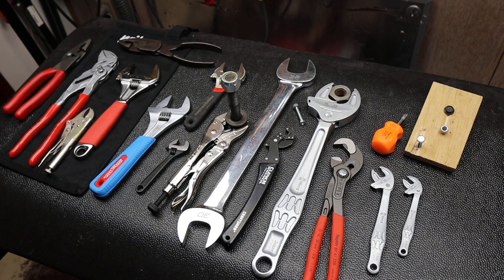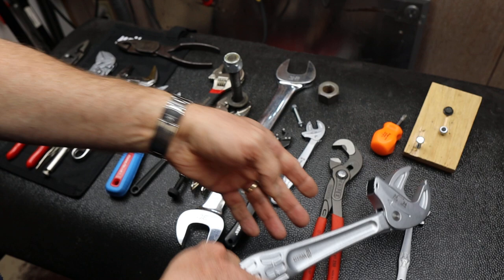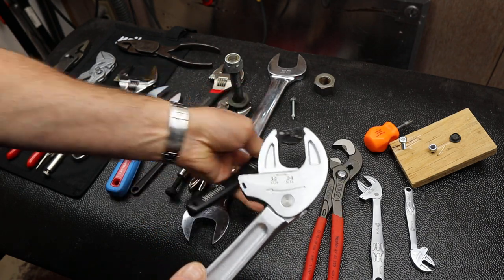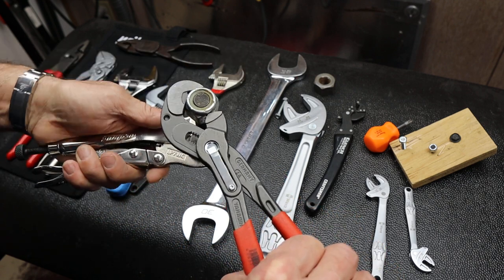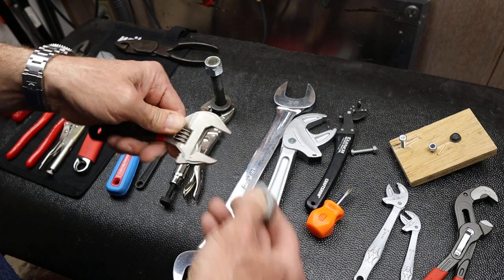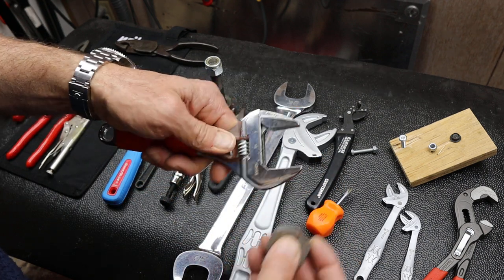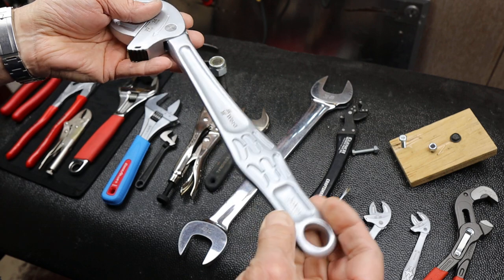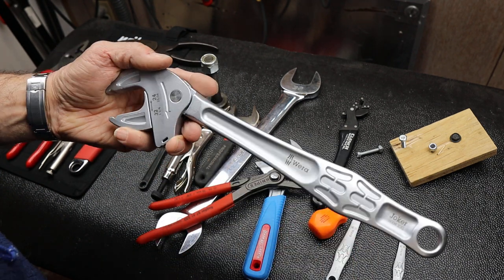Wera Jokers are not an April fools Joke. I'm not joking here. All joking aside, this is huge and not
The Wera Joker 6004 adjustable wrenches are a unique design that functions well across many jobs.  Here is the largest Joker, the XXL,  and the smallest Joker, the XS.

Largest Joker

Smallest Joker: